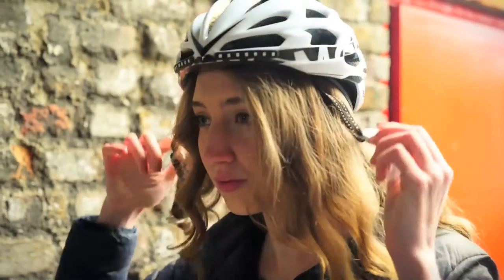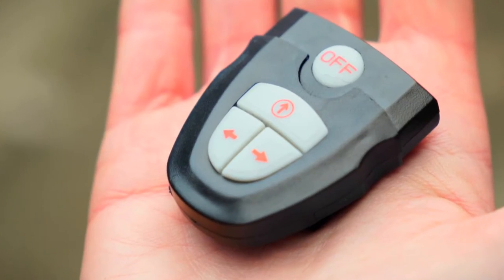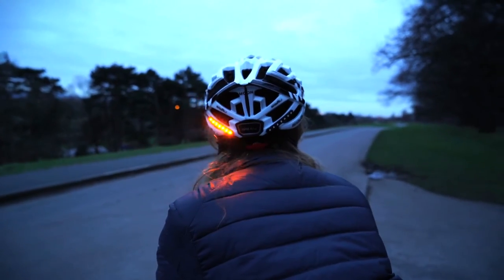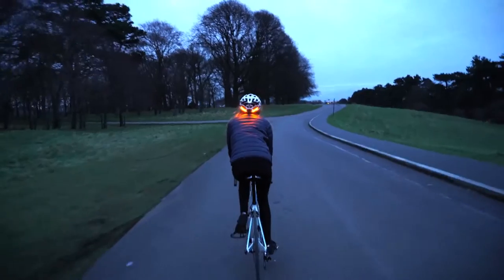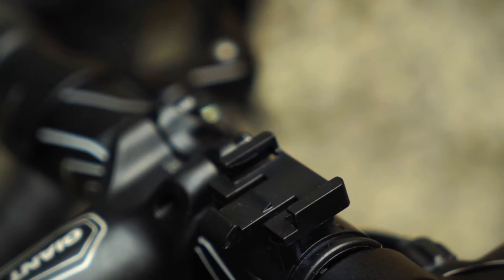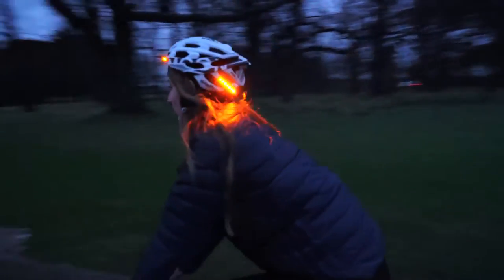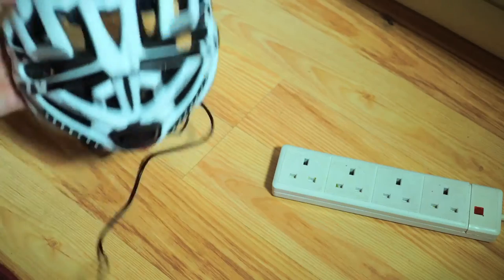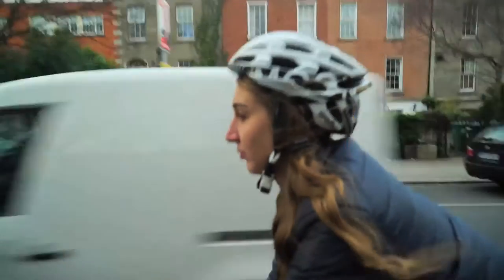$129 Babaali Turn Signal Helmet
This is the official video to show the Babaali Turn Signal Smart Helmet now available for $129 you can watch my Interview with Babaali